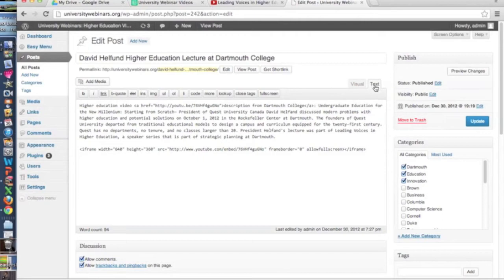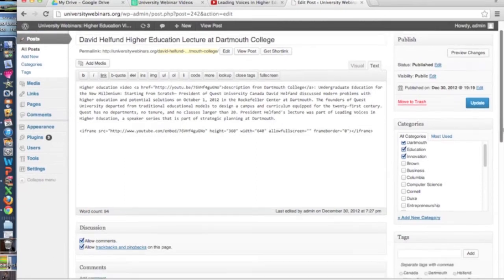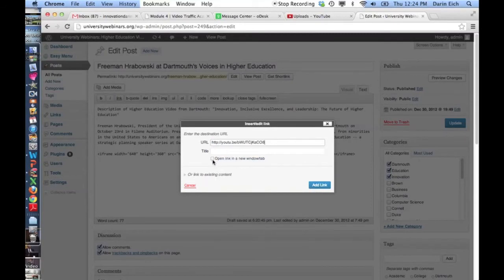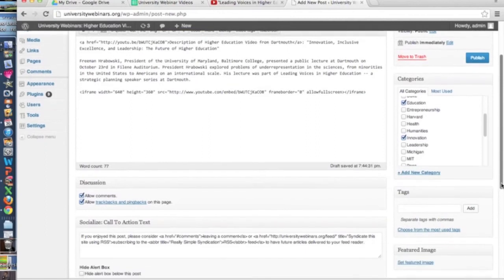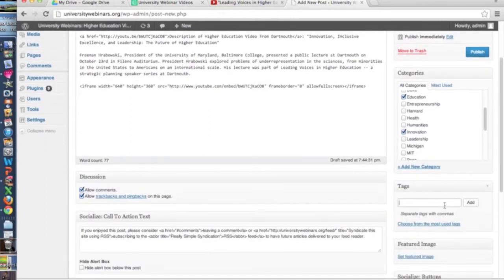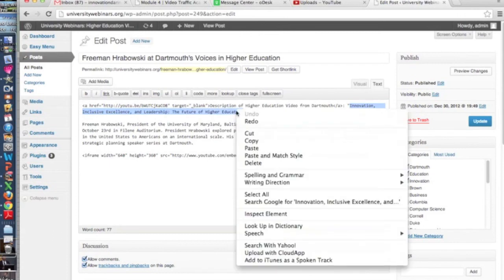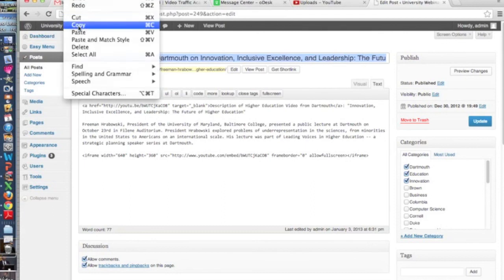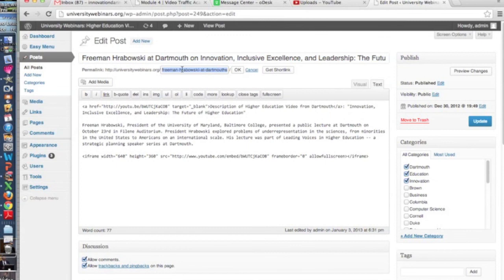Ed tip: How to create a blog post with embedded video, description, featured image, titles, & tags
Innovations for education, learning, communication, and colleges & universities. Step-by-step walkthrough tutorial guide using a real example. Learn how to create a blog post or page with a title, description with link to original source on YouTube, categories, tags, and feature image with a title. and contact us to be a contributing author and post your higher education webinars or videos.

Improve how you communicate with the web, technology, video, content, titles, and description. This is an innovation tip, tool, and technique to help you innovate the way you educate.